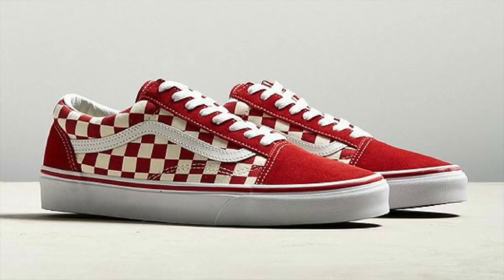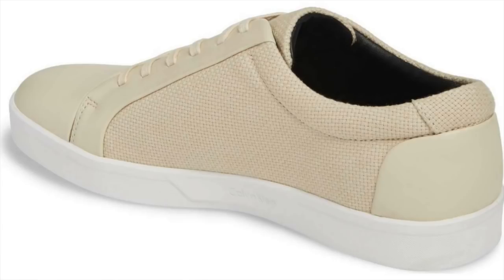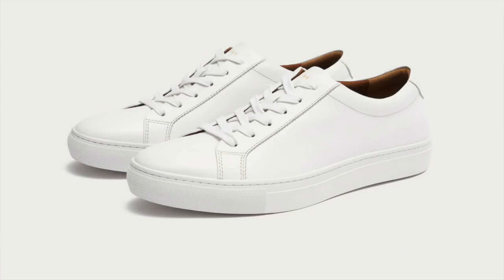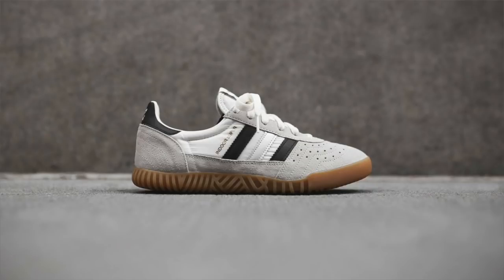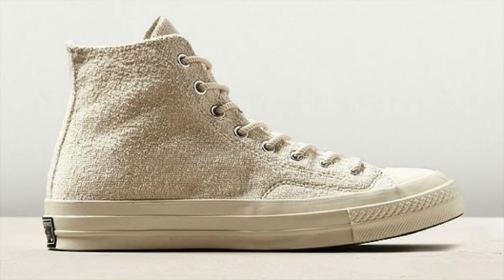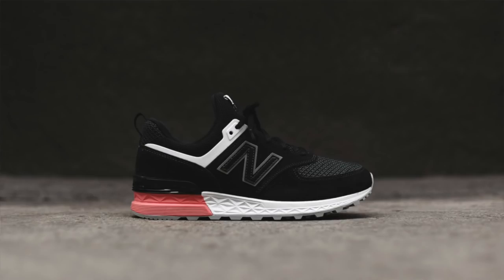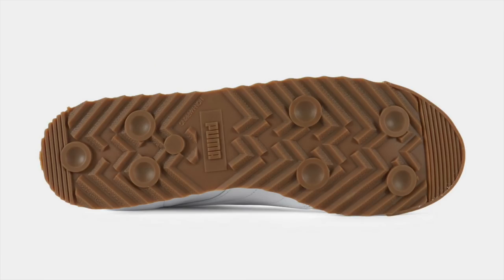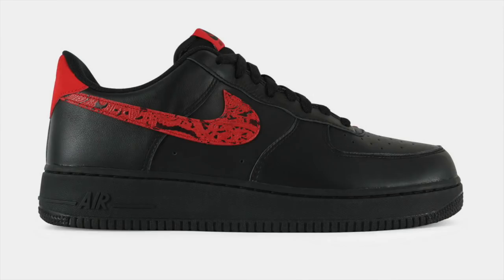10 Best Men's Spring 2018 Sneakers Under $100/Best Spring Men's Sneakers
In this video, Jeff from The Style O.G. discusses his 10 picks for the best men's spring sneakers for under $100. He talks about the best men's spring sneakers for 2018.